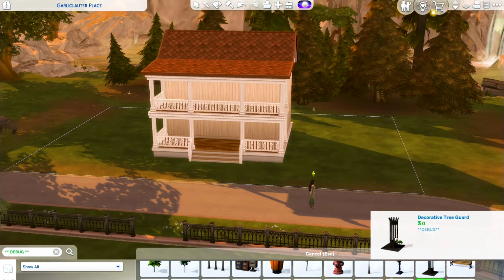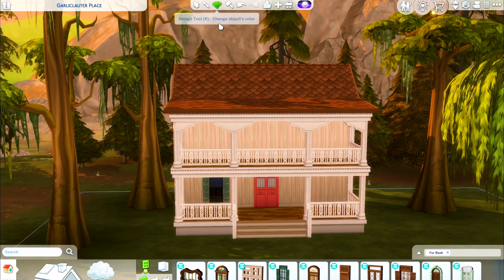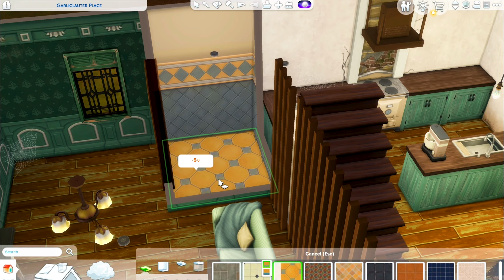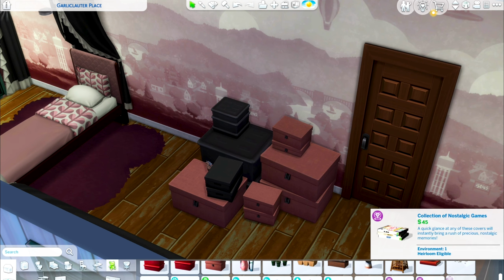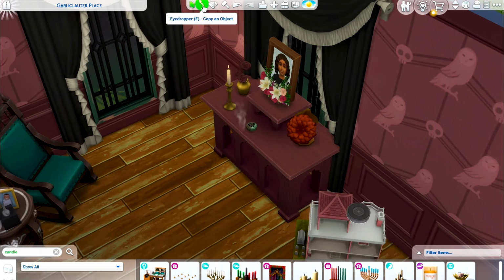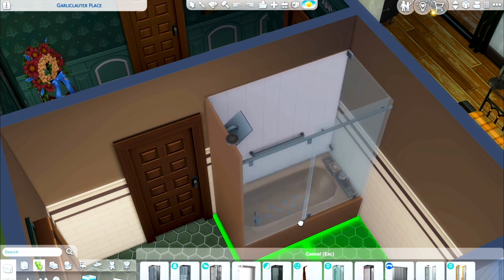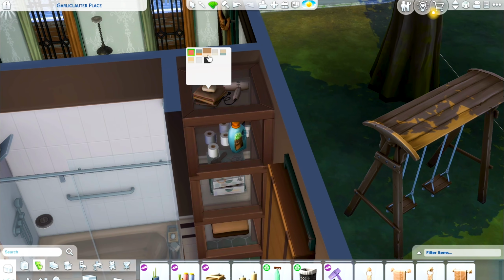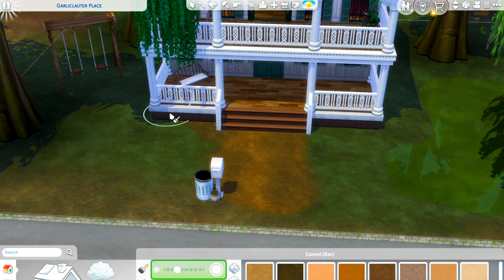Haunted Bayou Manor 🍃 | Sims 4 Speed build | NoCC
It means the world to me. All my builds are on the Gallery.

Gallery ID
💛 sarahsanda

Music
💛 Pufino
👉 they're my current favorite!